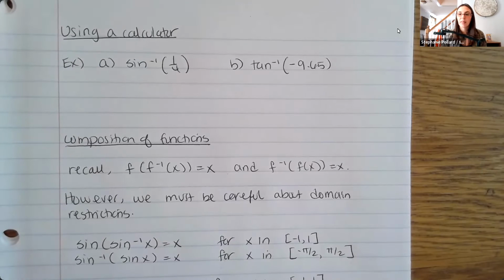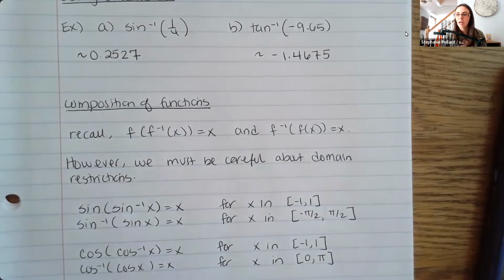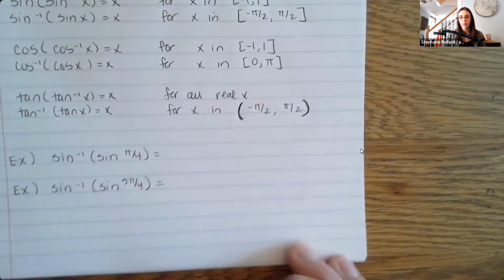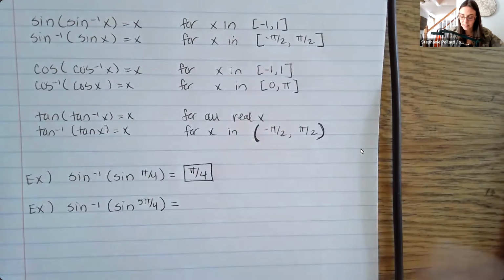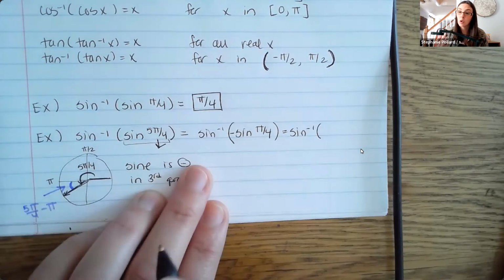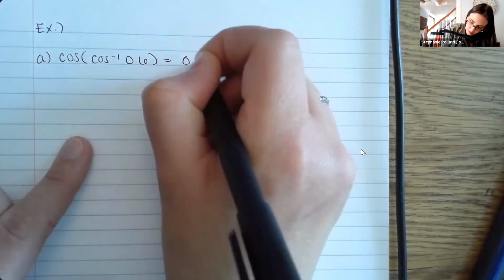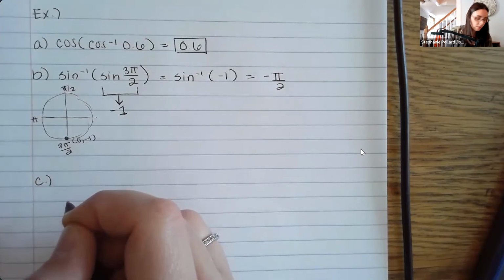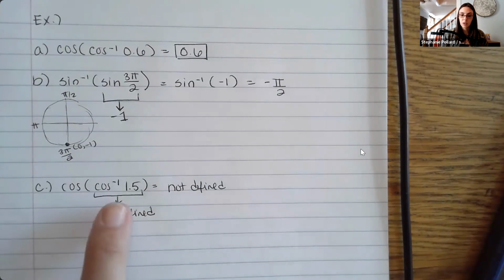MAT163: Inverse Trig Functions, Part 3 of 4